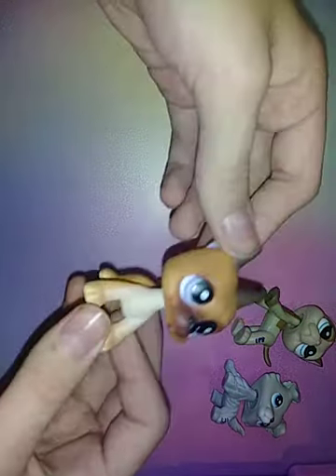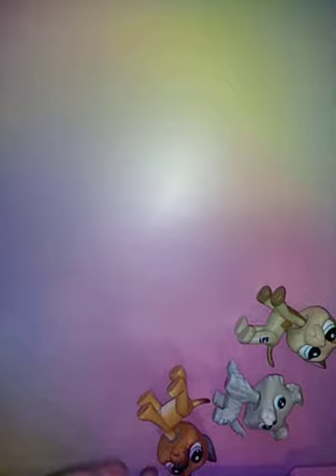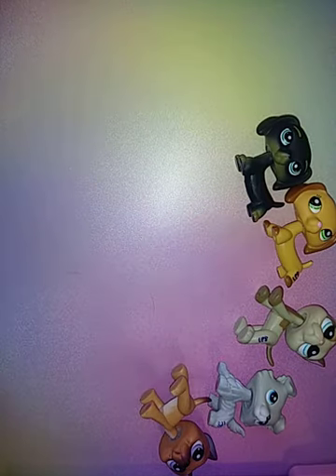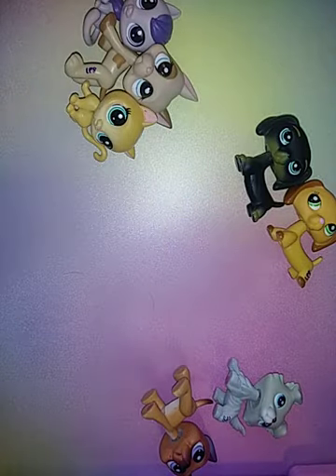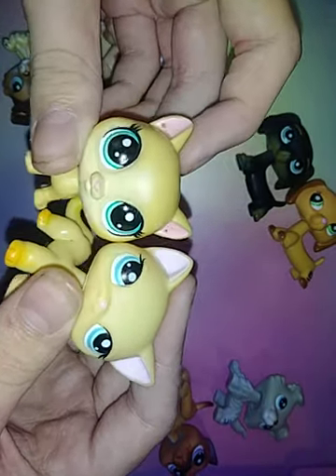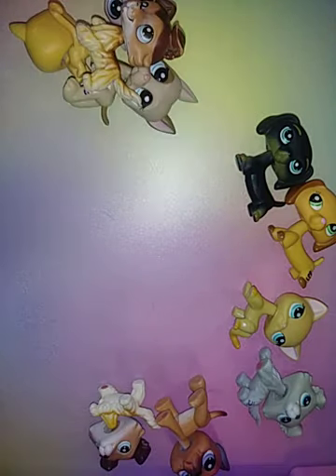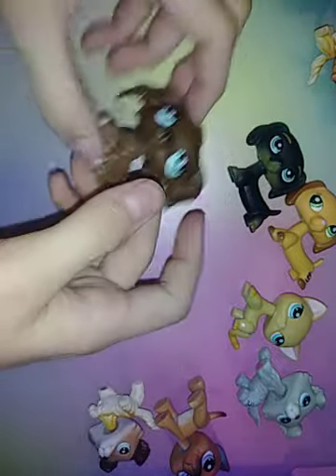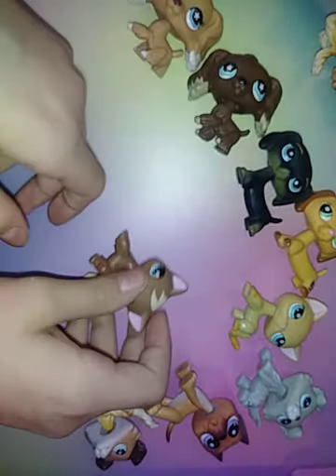lips tour for you guys